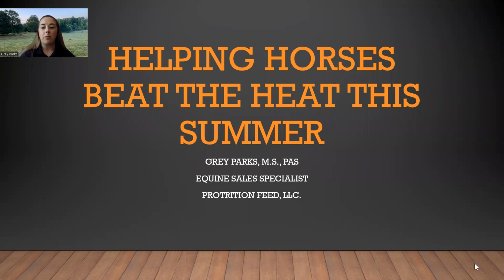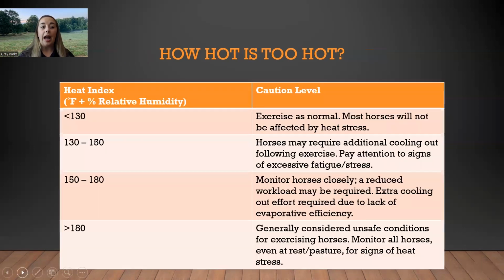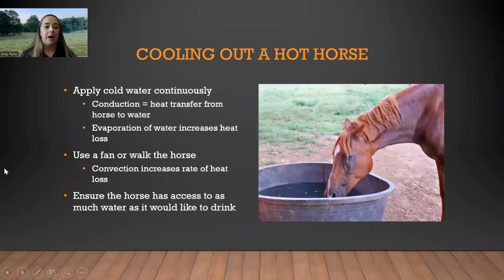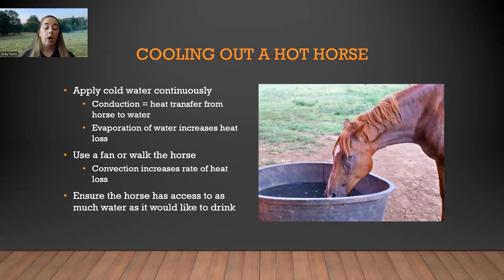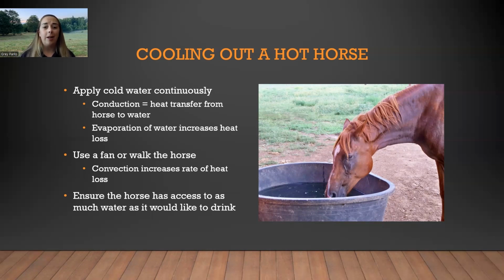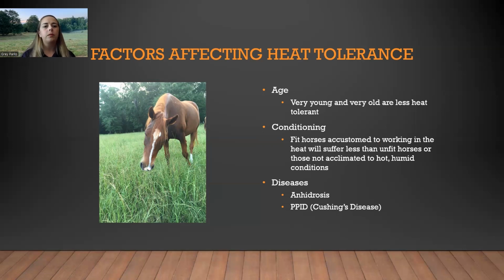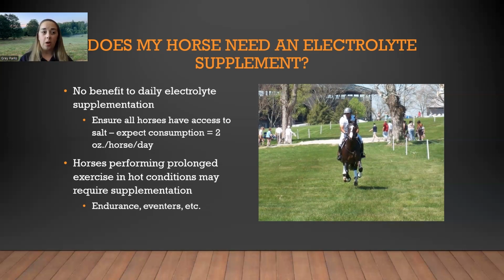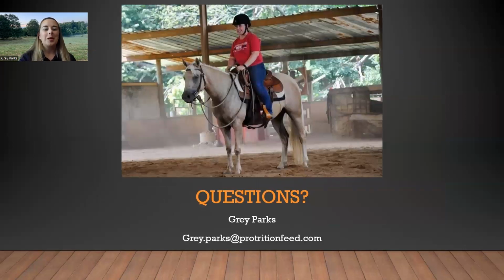Equine Essentials: Helping Horse Beat the Heat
Check out this month’s episode of Equine Essentials with ProTrition Equine Specialist Grey Parks as she discusses how to help your house beat the heat this summer.